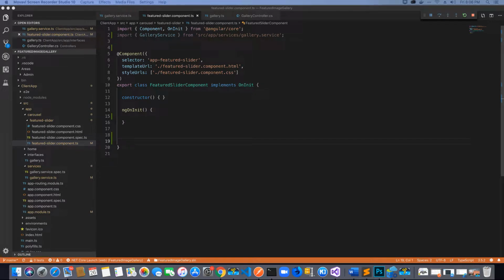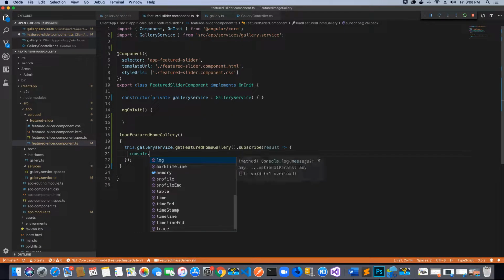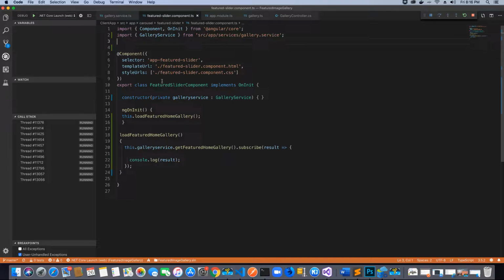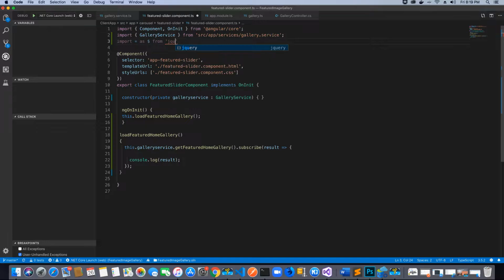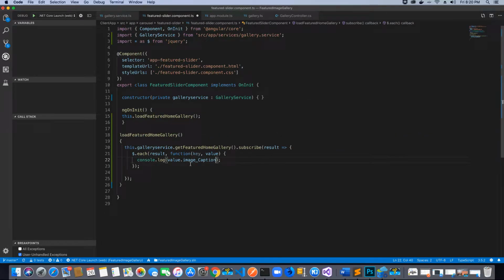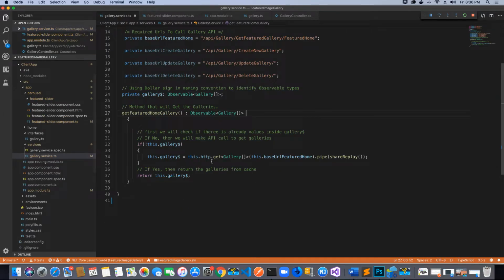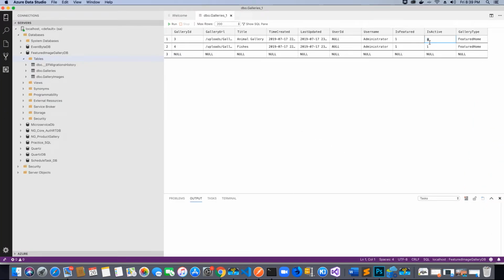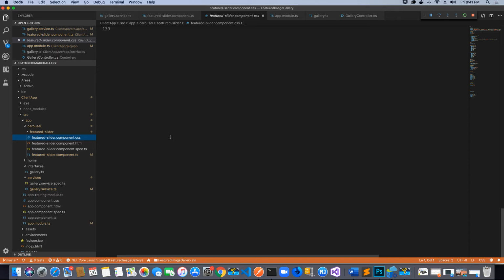Featured Image Slider - Angular 8 | Asp.Net Core 2.2 - Feature Slider Component - Part - 2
In this video we will finish coding theFeatured slider component that will consume the Angular service. This will be the last video for creating Featured Image Slider with Asp.Net Core 2.2  and Angular 8

Npm Commands

Install. jQuery
sudo npm install @types/jquery

DevOps Repo - Source Code